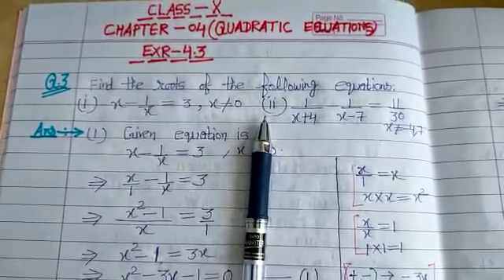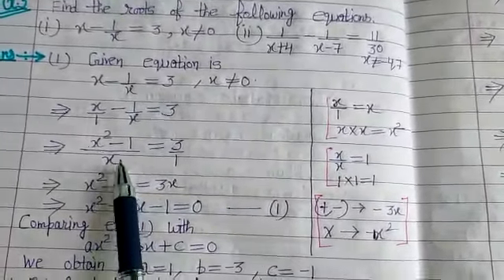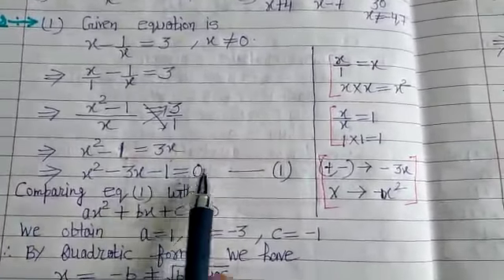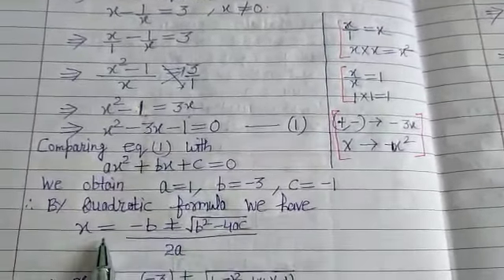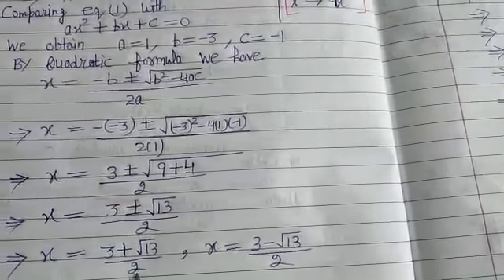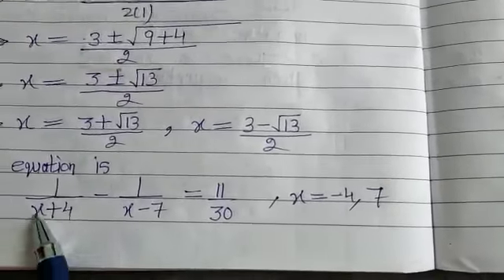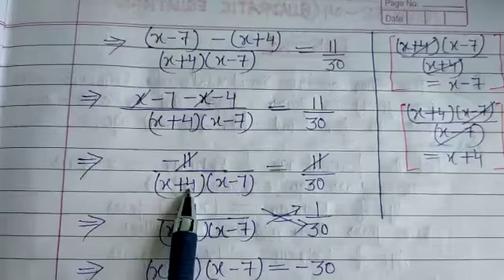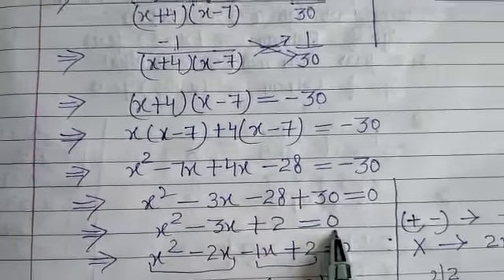EXR 4.3 Q3 CHAPTER 4 QUADRATIC EQUATIONS CLASS X NCERT